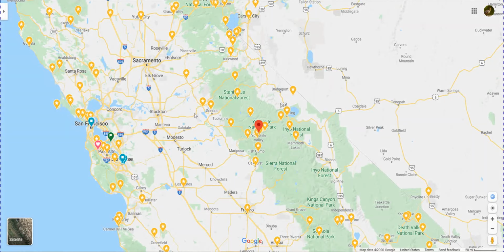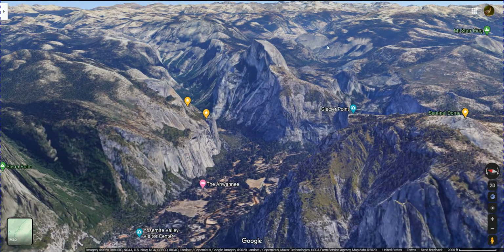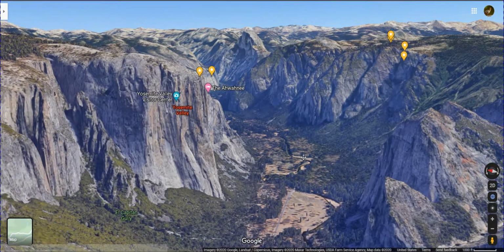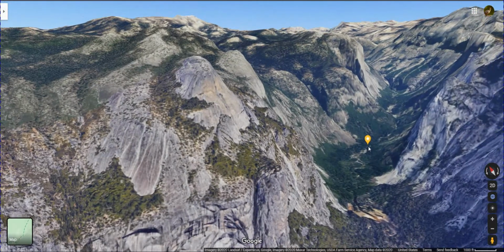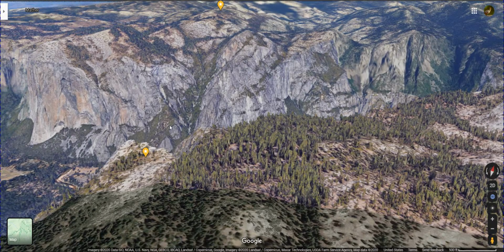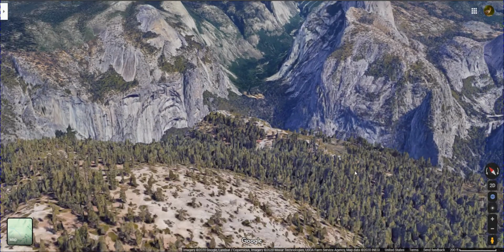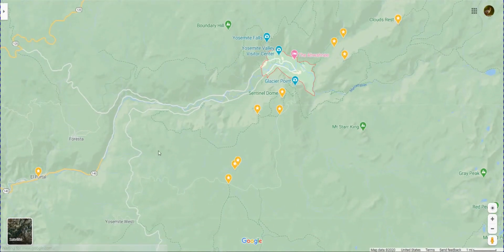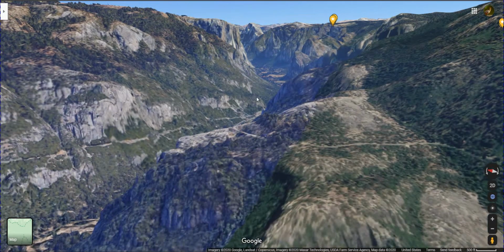Yosemite 7 minute 3D tour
Google Maps 3D Tour of Yosemite